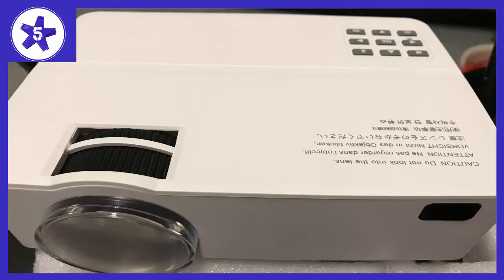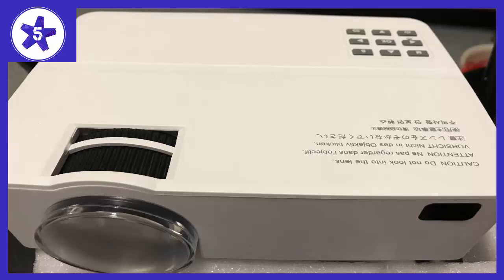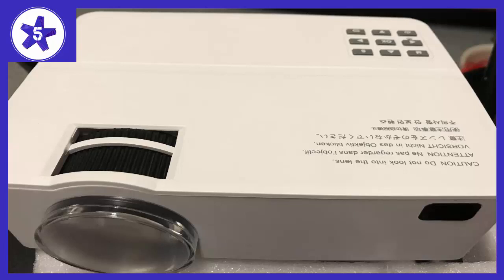HTLL Home Cinema Mini Projector, 1500Lumens Review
HTLL Home Cinema Mini Projector, 1500Lumens